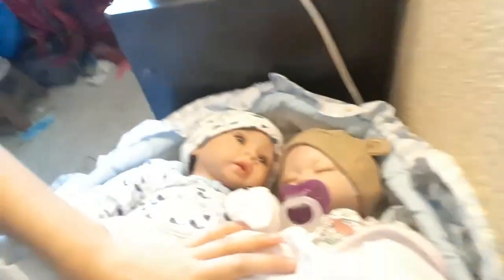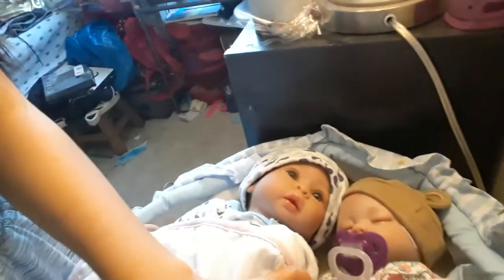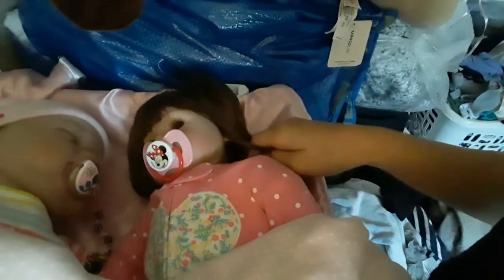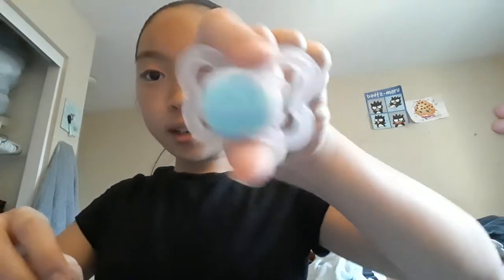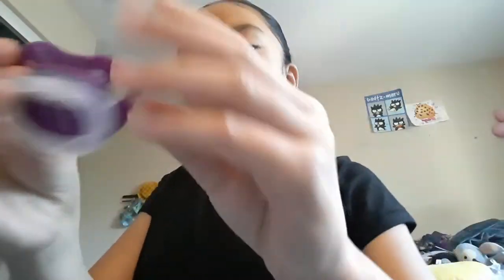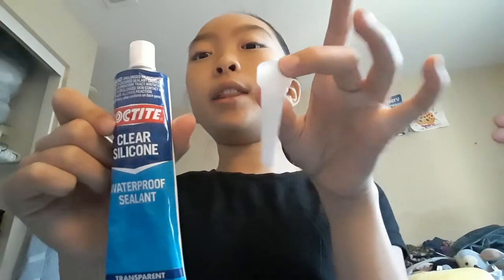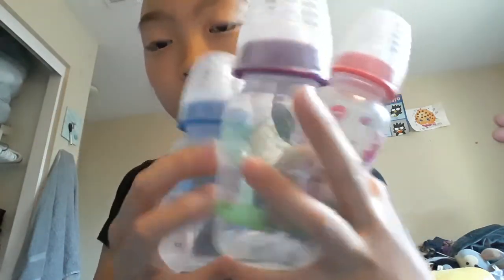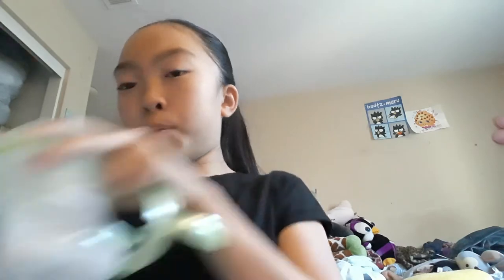Reborns, pacifiers and Bottles collection